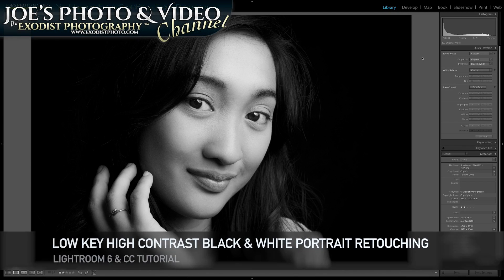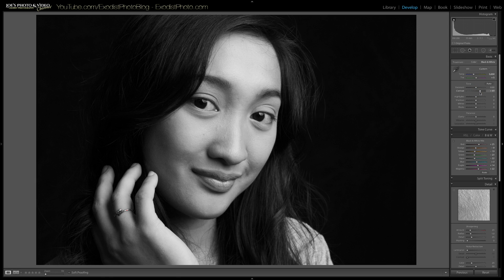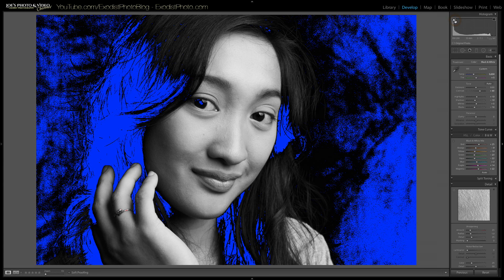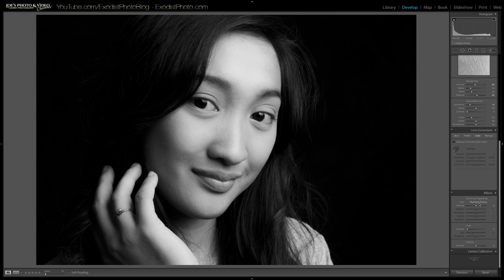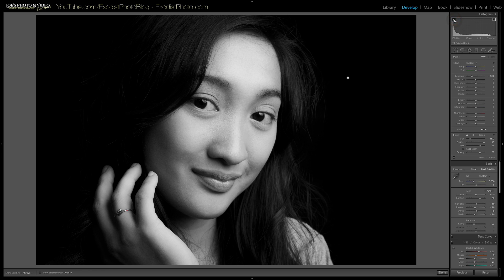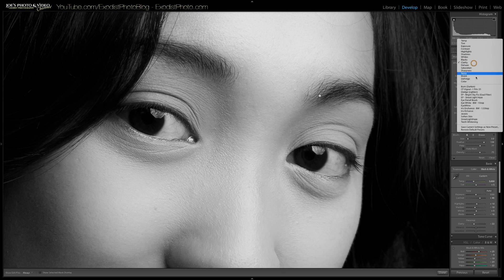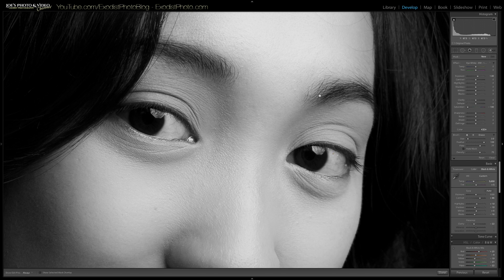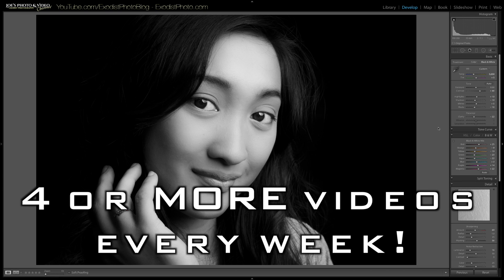Low Key High Contrast Black & White Portrait Retouching | Lightroom 6 & CC Tutorial